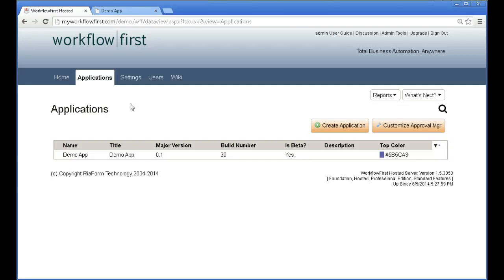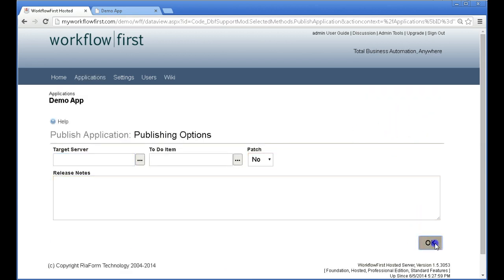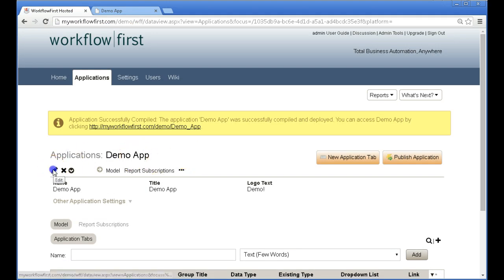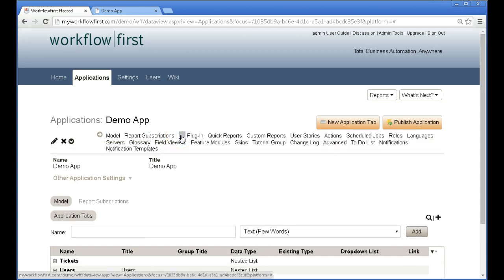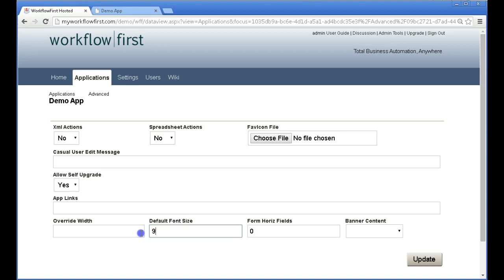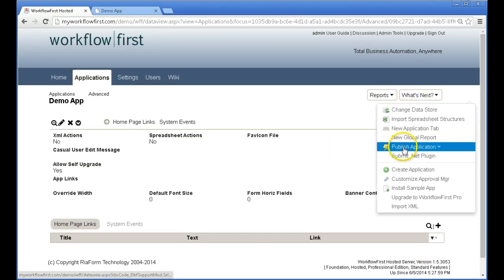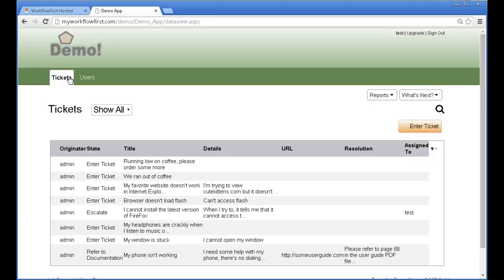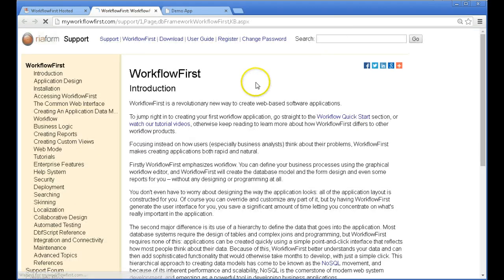WorkflowFirst: Customizing Your Application Styling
Here we cover changing the colors of your application, adding a logo, changing the font size and width of the application screen, and we cover hiding tabs. We also briefly talk about skining.